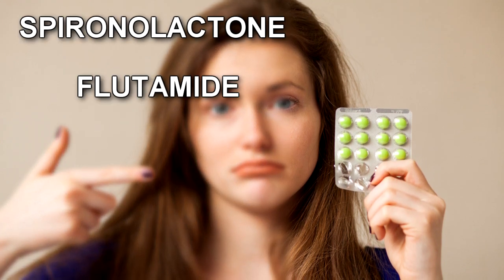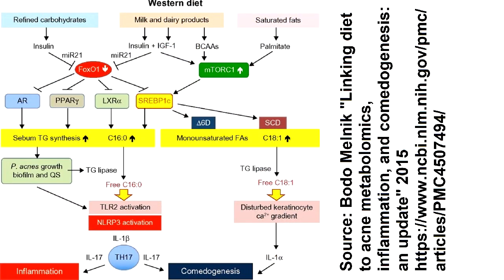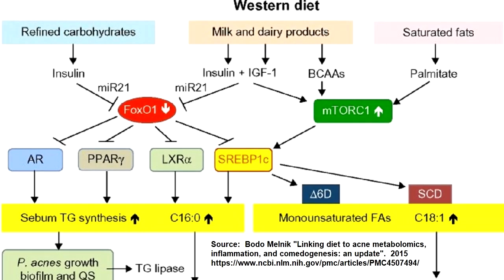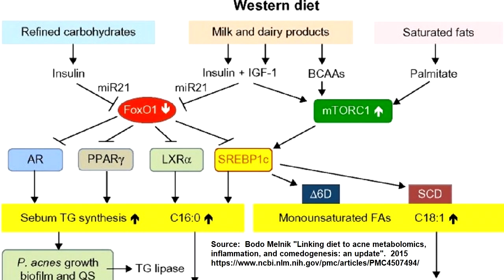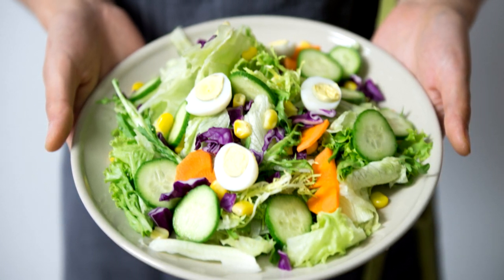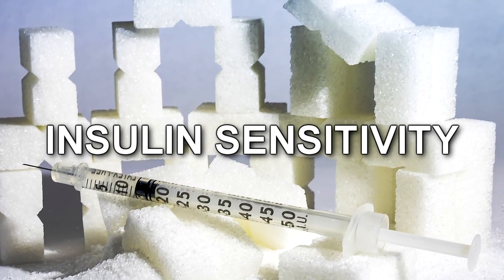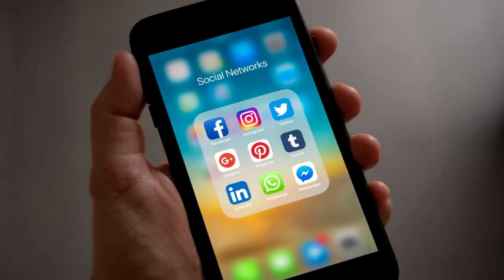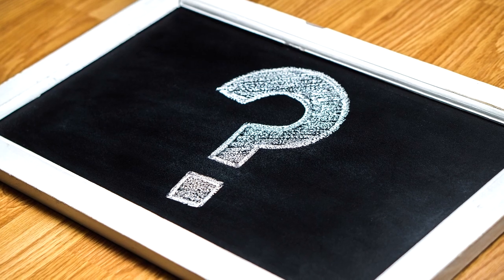Anti Androgen Drugs For Acne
If you take anti androgen drugs for acne, then you will want to watch this video to the very end.

Even if you don't take these drugs, this video has information that can still help you.

Drugs such as spironolactone, flutamide, bicalutamide and cyproterone acetate are anti androgen drugs used to treat acne.

These drugs work by inhibiting or blunting the androgen receptor.

Sometimes unwanted side effects come from anti androgen drugs.

So, I will show you an alternative.

And this alternative can help you even if you don't take these drugs.

With the focus on acne, how does the androgen receptor affect acne?

Bodo Melnik has a good technical discussion.

I have shown a picture from his scientific paper.

Let's talk about how to interpret this picture.

The lines that have arrows mean A causes or contributes to B.

The lines that end with a "T" mean that A inhibits or blunts B.

When B is inhibited, it works less.

Let's take a close look at the blue box labeled "AR" on the left hand side.

"AR" stands for androgen receptor.

And there is red circle with FoxO1 which is above it.

FoxO1 means forkhead box protein, but the name is not important.

FoxO1 to AR has a line with a "T",  so FoxO1 inhibits AR.

The main point is that FoxO1 inhibits the androgen receptor

because that is the same thing that anti androgen drugs do.

That is, spironolactone, flutamide, bicalutamide and cyproterone acetate work by inhibiting the androgen receptor.

Now, let's look at what leads to FoxO1.

FoxO1 is inhibited by insulin and IGF-1.

If you read the details of Bodo Melnik's paper, you will find out that

dairy consumption causes IGF-1 via microRNA

In the picture, the 'M I R 21' is microRNA.

Insulin is also caused by carbohydrate consumption and generally by overconsumption of calories.

So, let's talk about using diet to inhibit the androgen receptor.

That is, if you want to use diet to mimic the effects of anti androgen drugs,

this is what you must do.

You reduce carbohydrate consumption and you eliminate dairy consumption.

Because carbohydrate and dairy consumption will inhibit FoxO1 - which we don't want.

If you let FoxO1 be uninhibited, then FoxO1 will then be allowed to inhibit the androgen receptor - which is what we want.

This picture helps you see the chemical pathways that connect diet to the androgen receptor.

I want to talk a little bit more about insulin.

In general, everything that helps insulin sensitivity will help acne.

Because having good insulin sensitivity will mean that your body needs less insulin.

Everything that causes insulin resistance will make acne worse.

Because insulin resistance means that your body needs more insulin.

As a general rule, eating too much raises insulin.

So changing the diet can do the same thing as spironolactone, flutamide, bicalutamide and cyproterone acetate.

Anti androgen drugs are not often used in males because of the potential for side effects.

Using diet instead will help avoid these side effects.

If you found this video informative and useful, please share with others.

I love feedback and would like to know what you think of this video.  Please tell me what you think with a comment.

Lastly, if you have questions, please ask them below in the comment sections.

Special Thanks to:
Video Production and Editing: Ivan Popovic of Unija
Voiceover: Colin Emberley